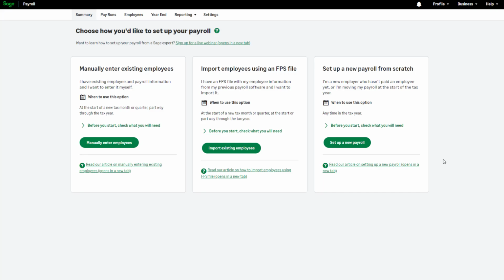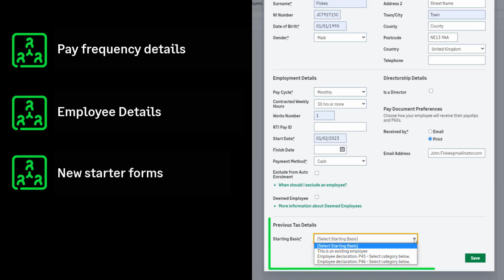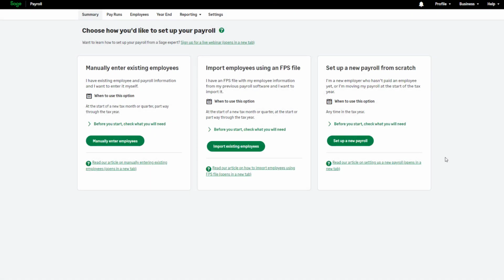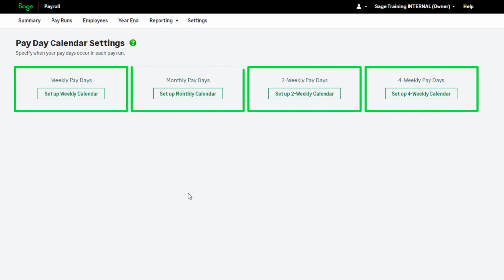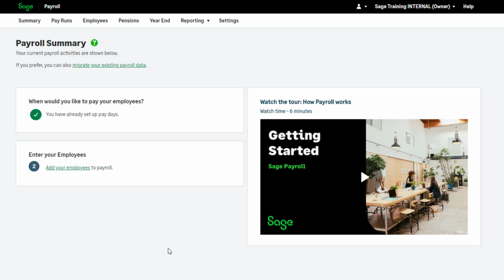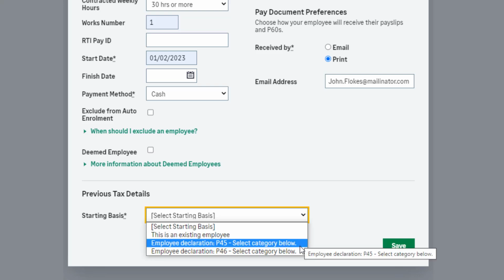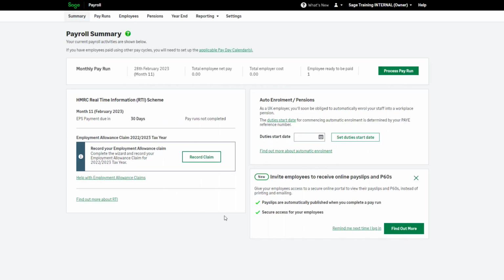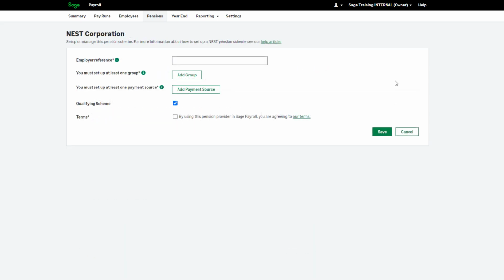Sage Payroll (UK) - New company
Set up Sage Payroll as a new company or an existing company manually,  at the start of the tax year.